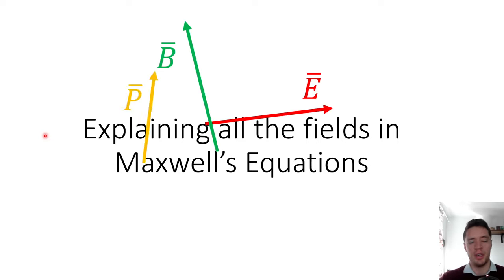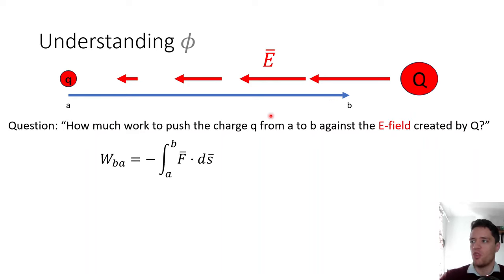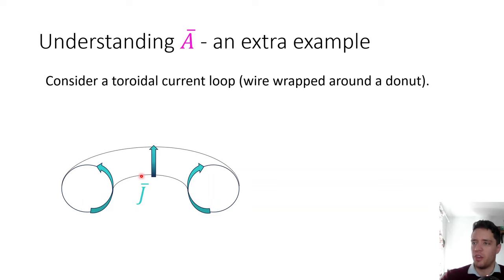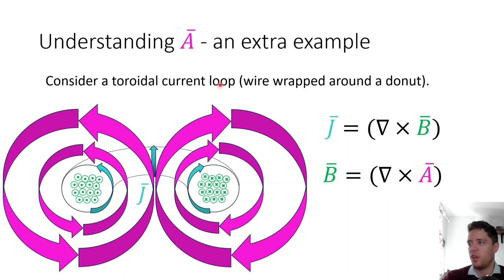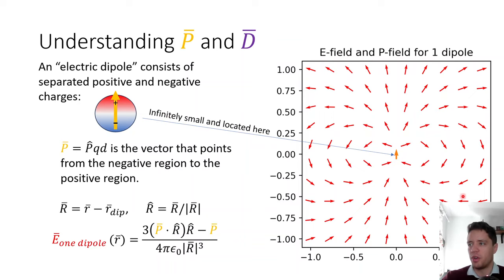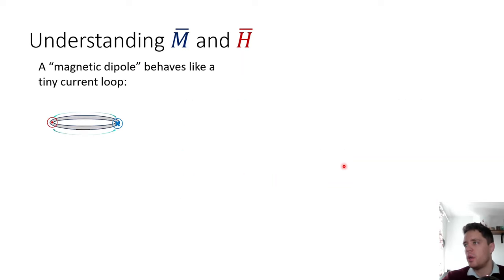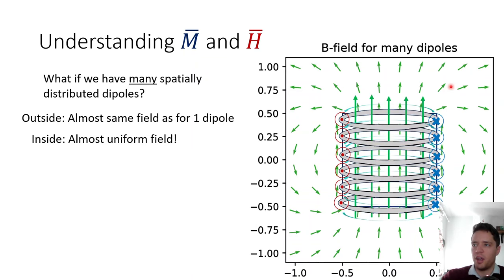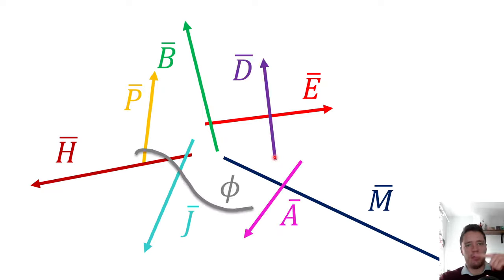Intuition behind all the fields in Maxwell's Equations!